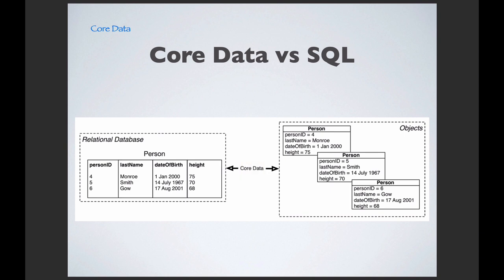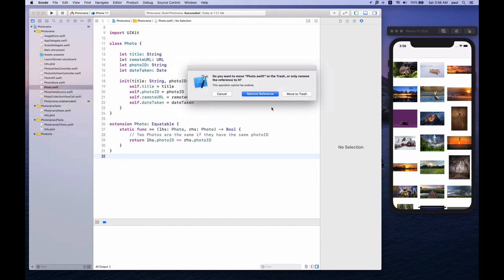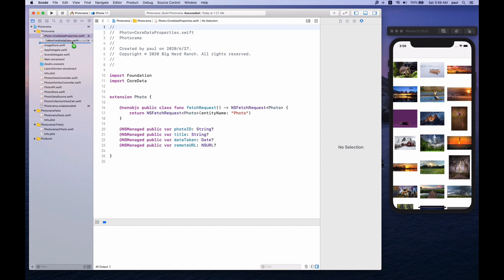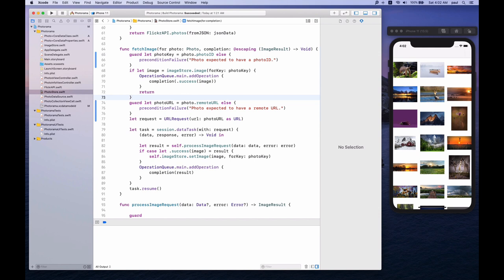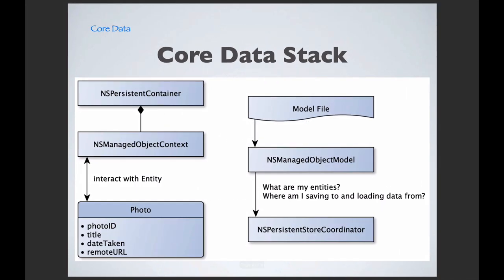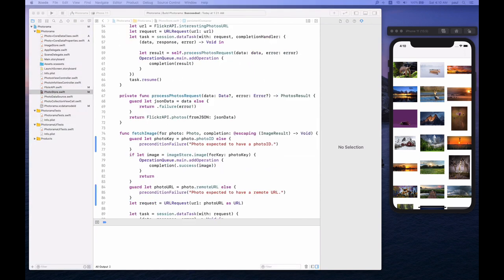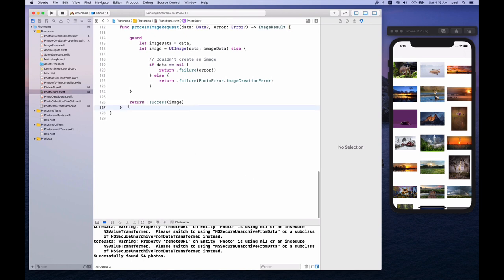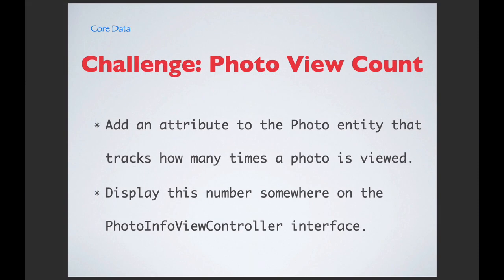23.《iOS程序设计与开发实践, iOS Programming and Developing Practice》 中文联盟数字化教学